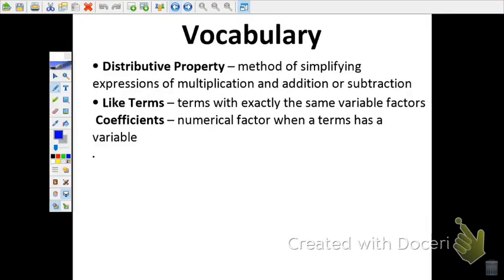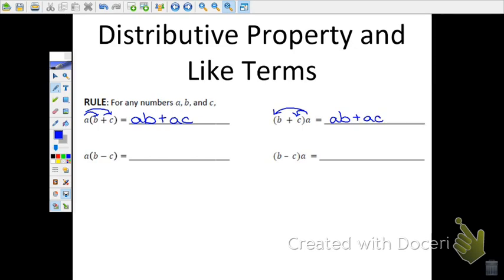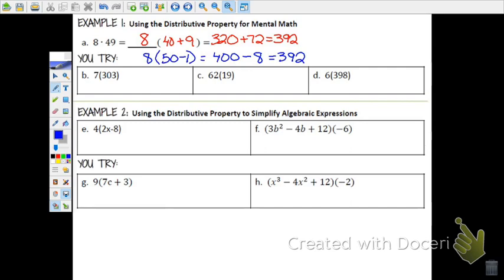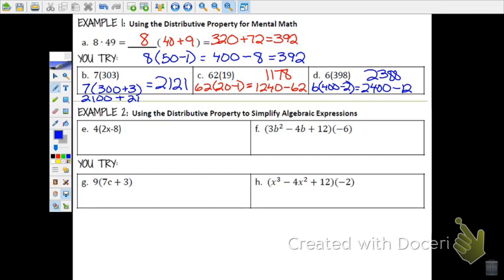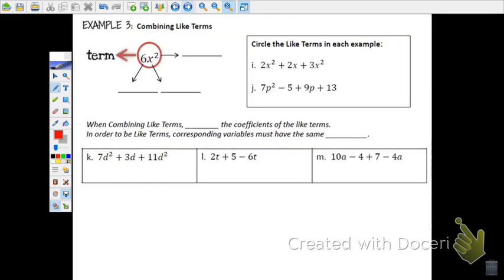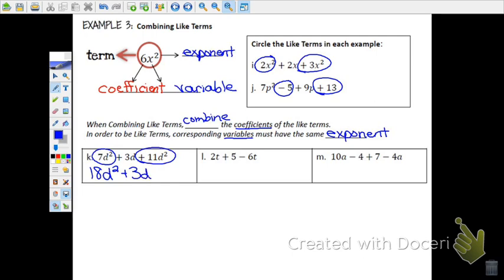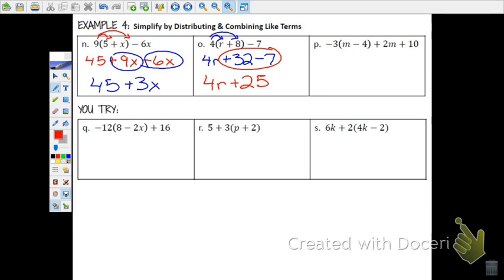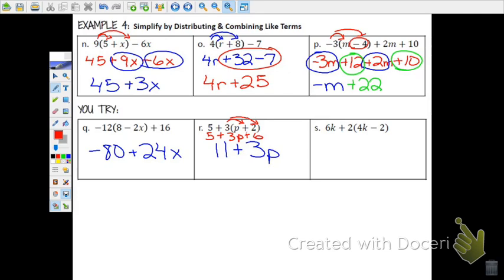Distributive Property & Like Terms